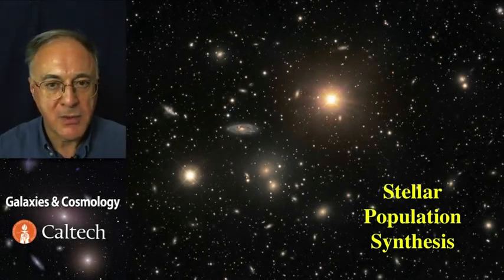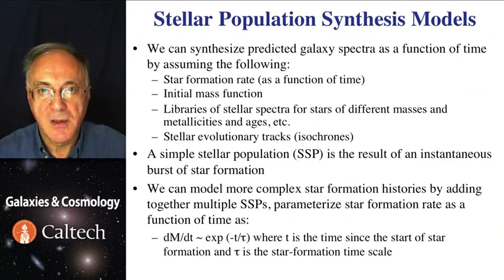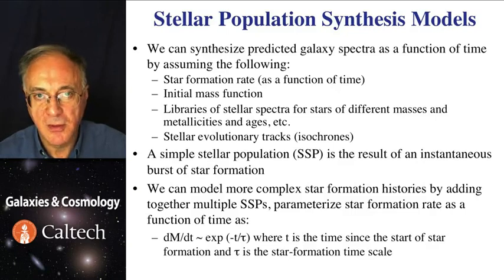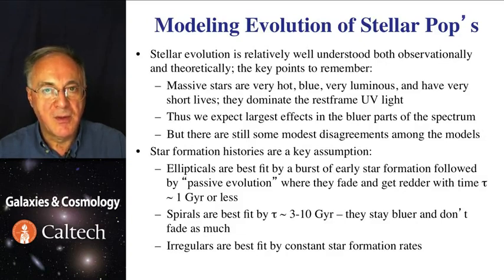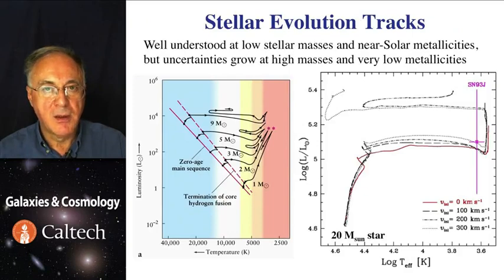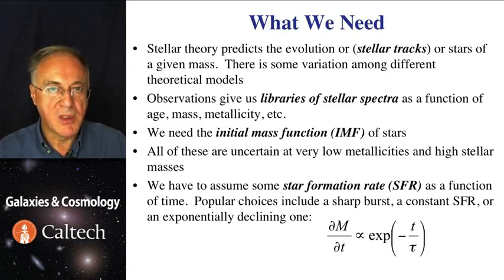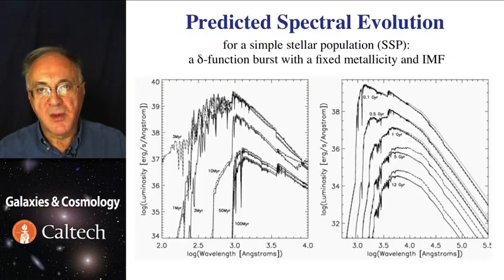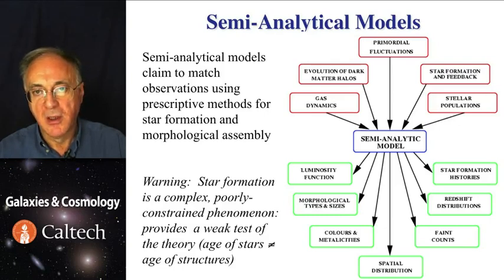02 Module 13 2 Stellar Population Synthesis 10 26